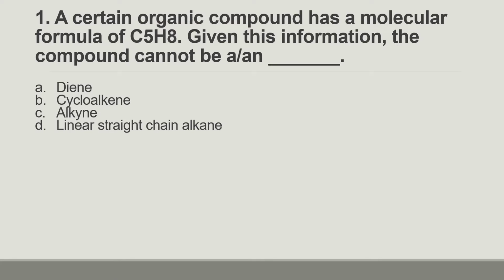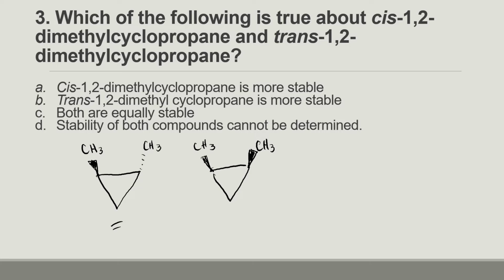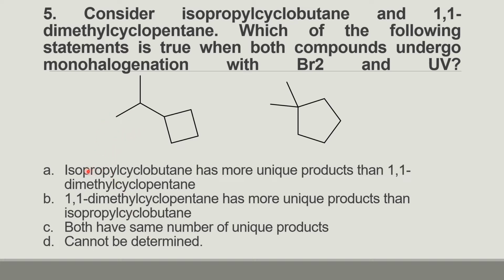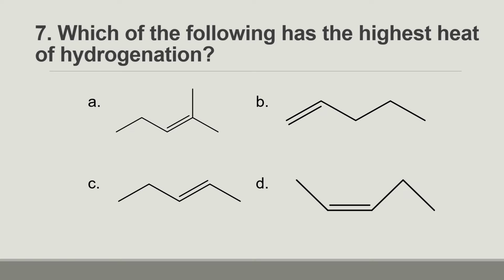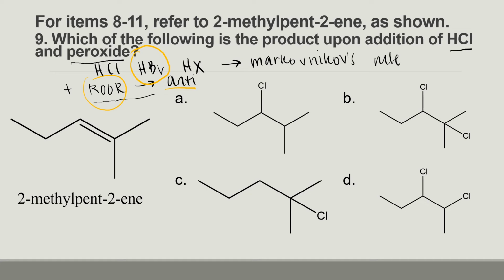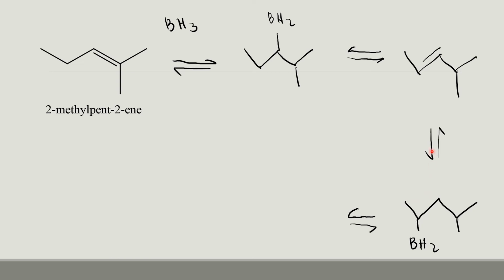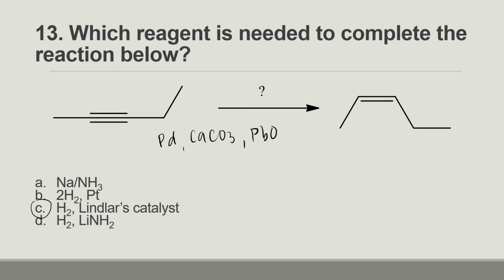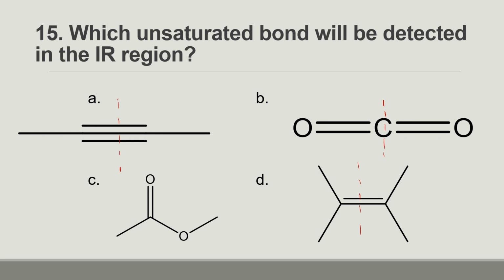[Chem 33] LE1 Review Part 2, AY2223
Hello Chem 33 takers of UP Diliman!

This video focuses on the discussion of the samplex prepared by UP ACME for Chem 33 1st Long Exam. You can access the samplex and answer key

We hope this will help you in your upcoming Chem 33 long exam. Padayon!

This is the second part of a two-video review series. The first video can be accessed through the following